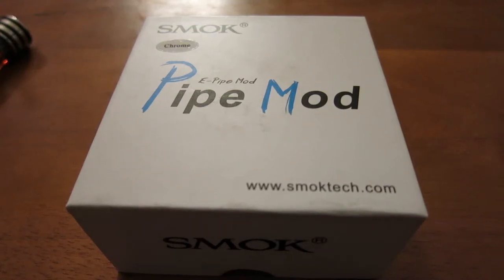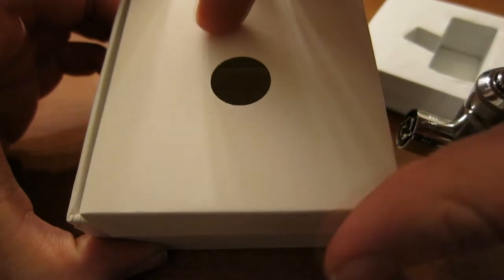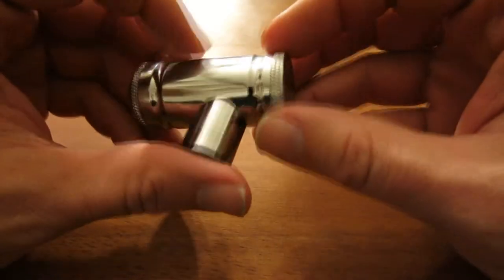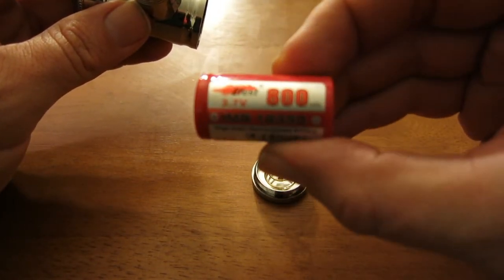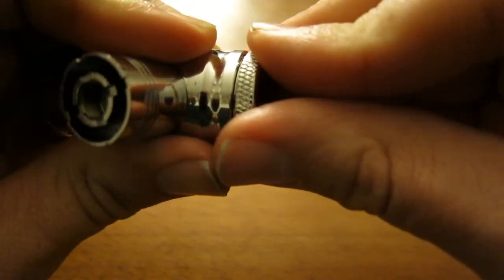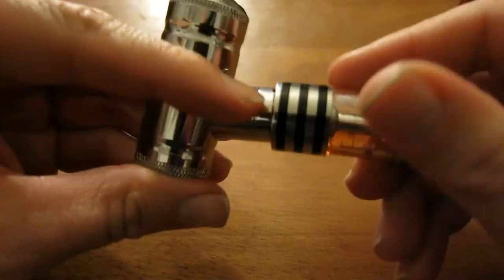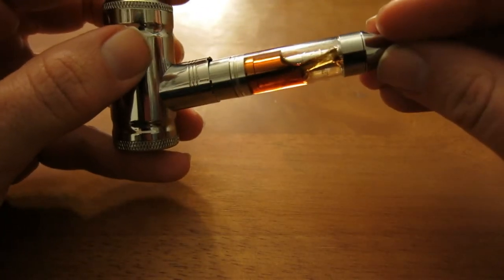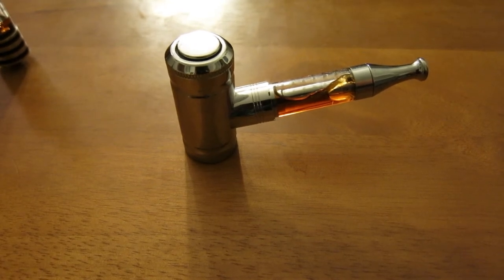Smok E-Pipe Review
It's unique and fits in your pocket.  But is it for you?  We'll find out in this review.